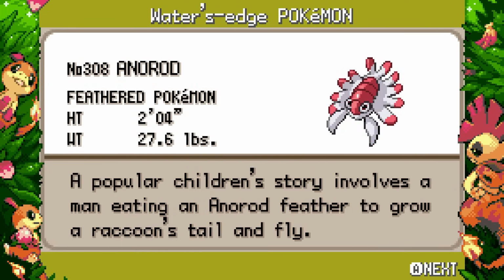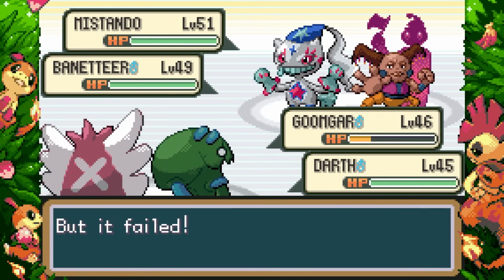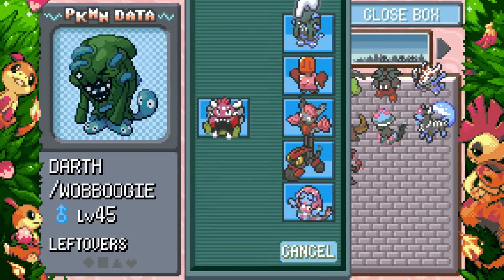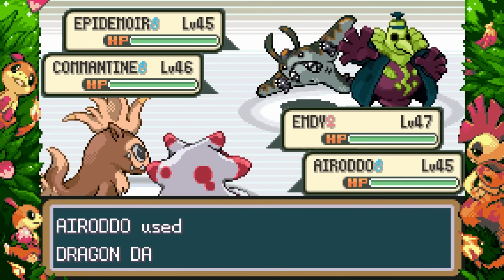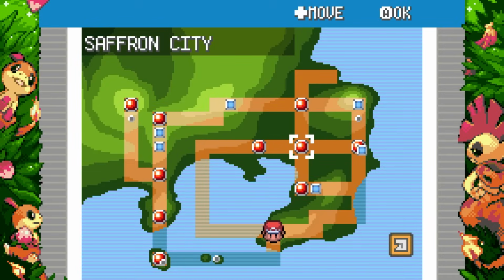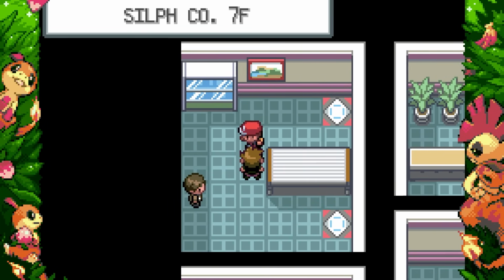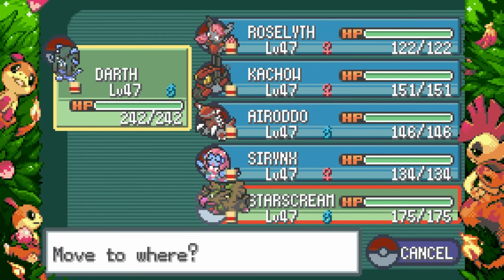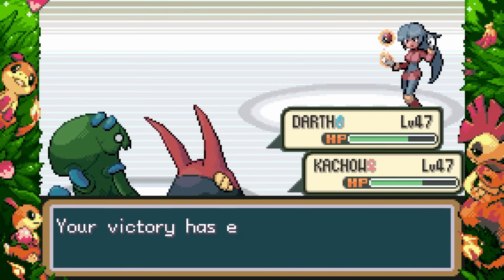The Magcargo Regional Form We Deserve